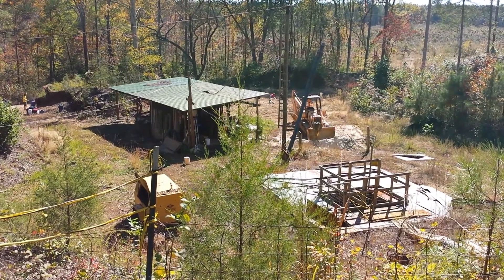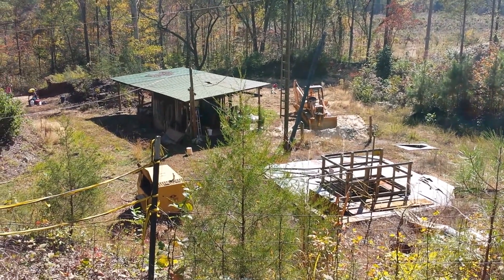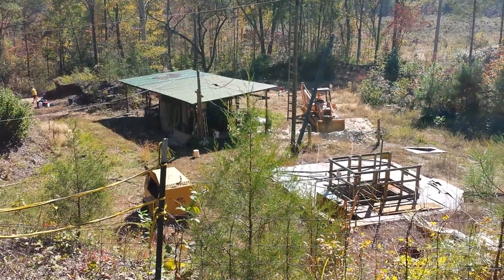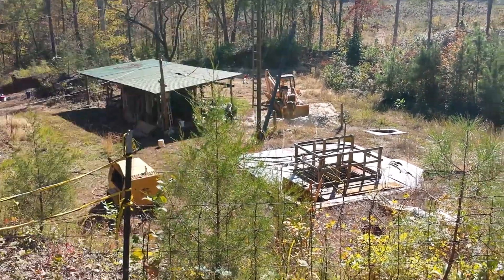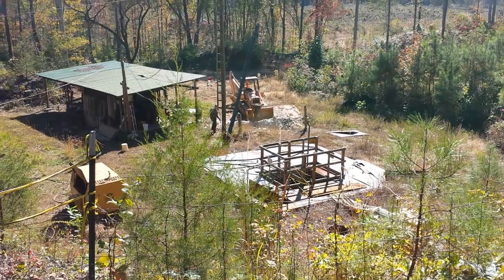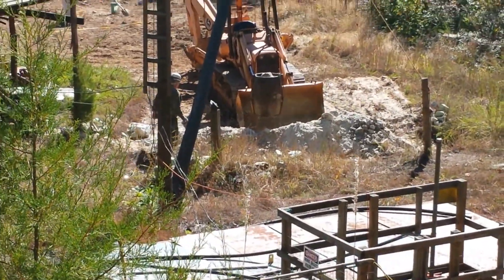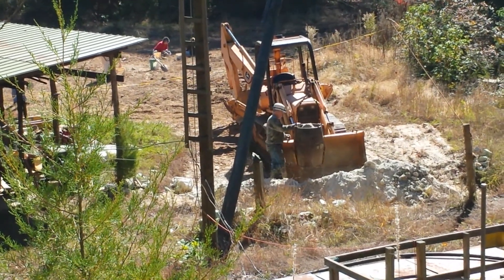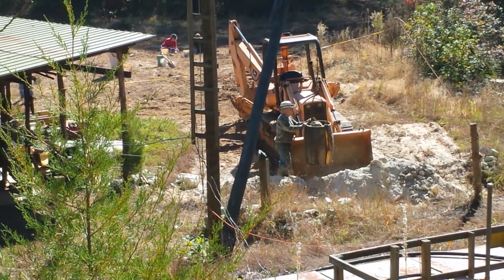Moorefield Gem and Mineral Mine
This is them bringing up some tailings from the underground mine.   Not a bad trip. They spread this material  out every hour or so in the digging areas for people to sluice.